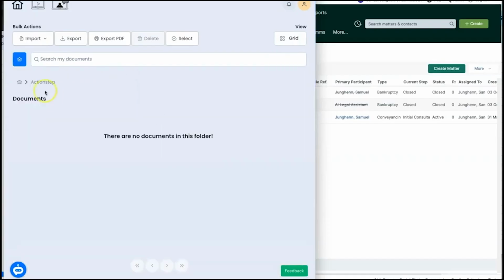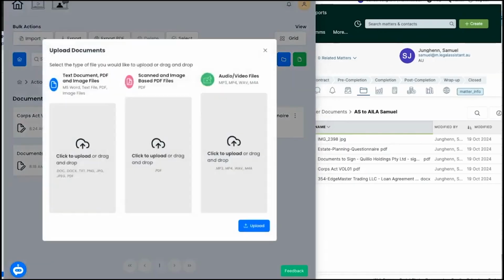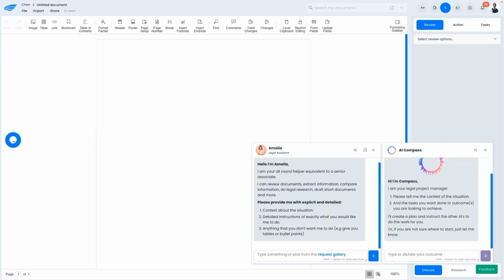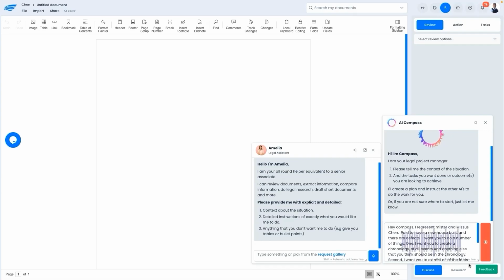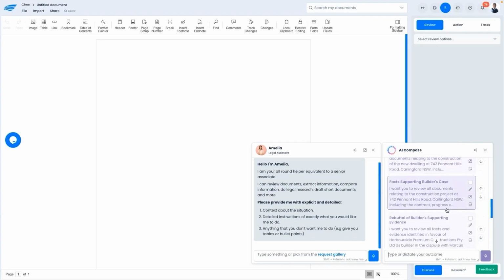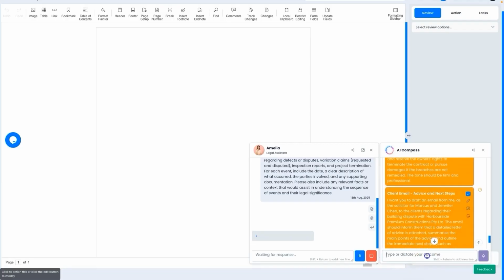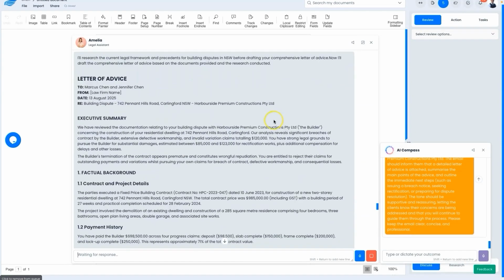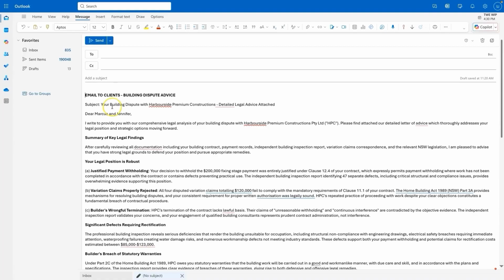Actionstep Demo - AI Compass Breach Of Contract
See how Quillio can help you work smarter, save time, and grow your practice.

Watch the full demo to discover how Quillio can make your legal practice easier, more profitable, and more enjoyable.